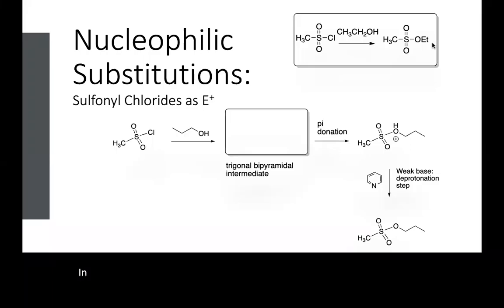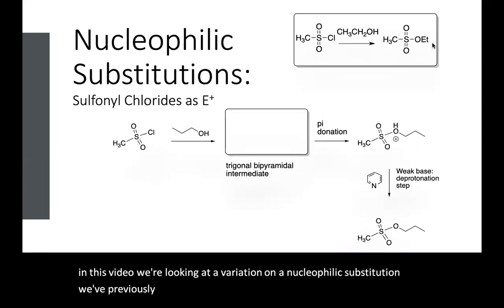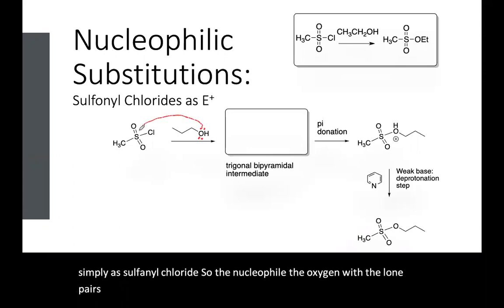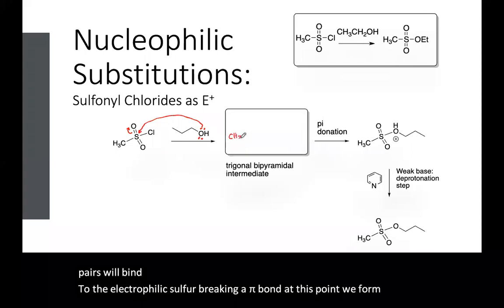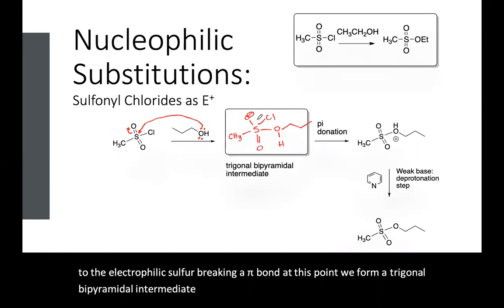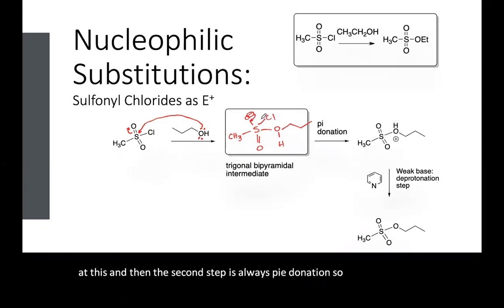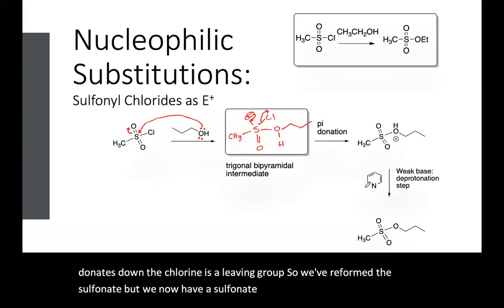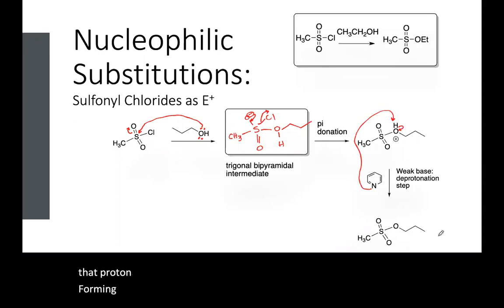Sulfonate Ester Formation